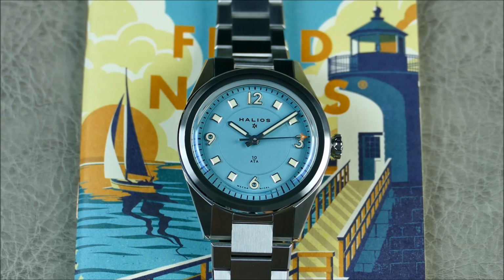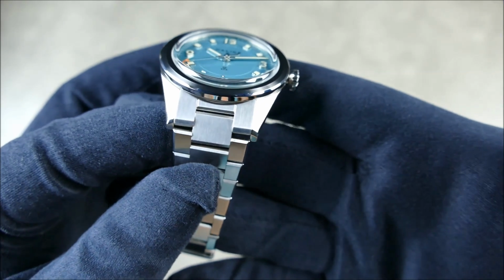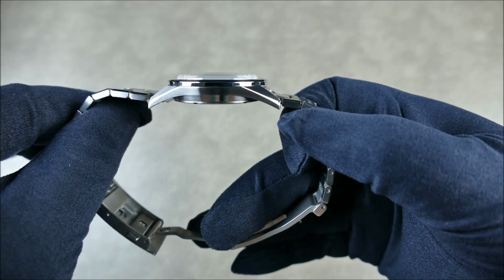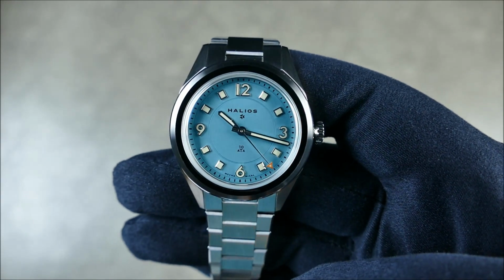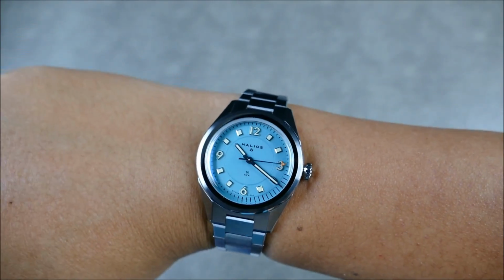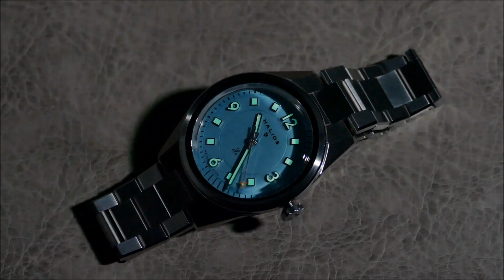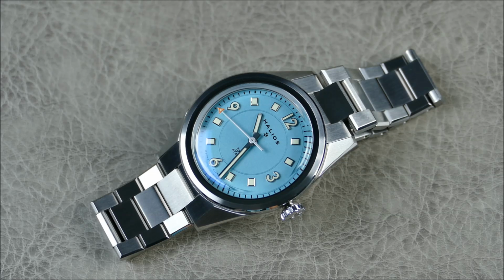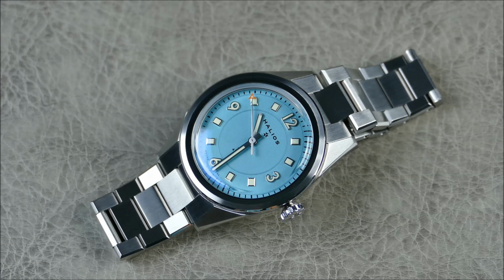On the Wrist, from off the Cuff: Halios – Universa, Out-of-this-World Excellence, Down-to-Earth Cost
On this episode we review my Halios Universa.  For me the Fairwind was a no brainer, I just had to have it but when it came to the Fairwind, it was more of a slow burn.  Sure I liked it at a glance but it took a bit more time to warm to it enough for me to pull the trigger but boy am I glad that I did.  This thing is the definition of wrist candy.  I love it so much and hope to see more folks getting their hands on these, so they can experience the joy this watch brings my wrist.  Let me know what you all think in the comments below, thanks guys!